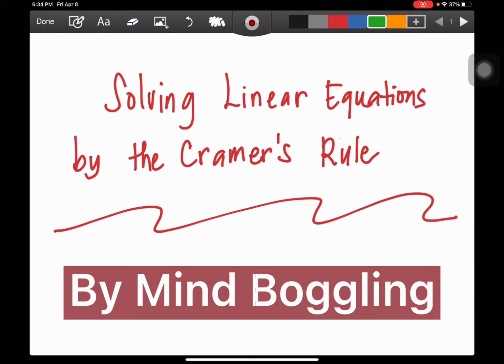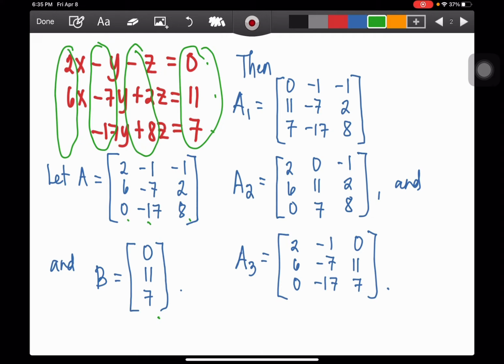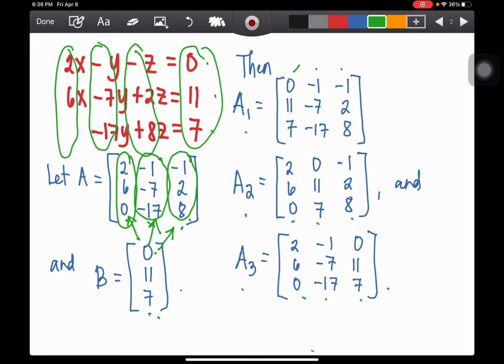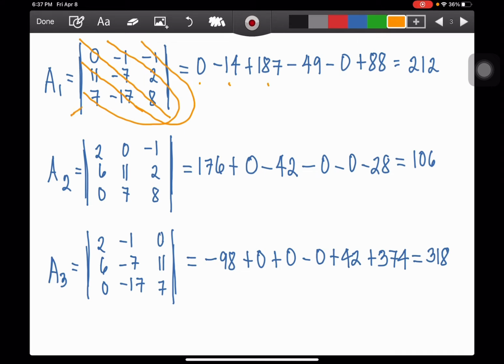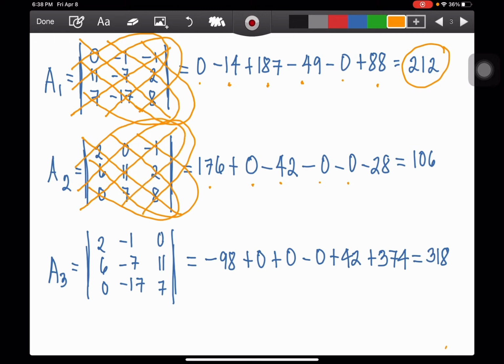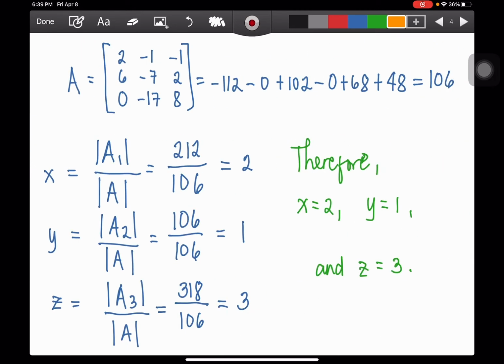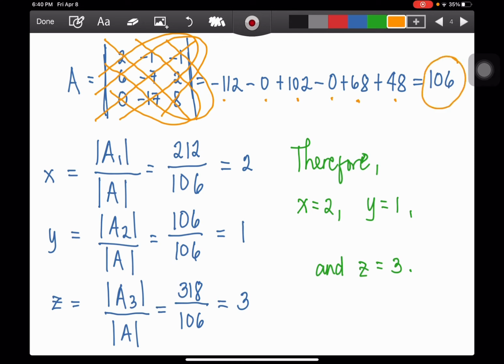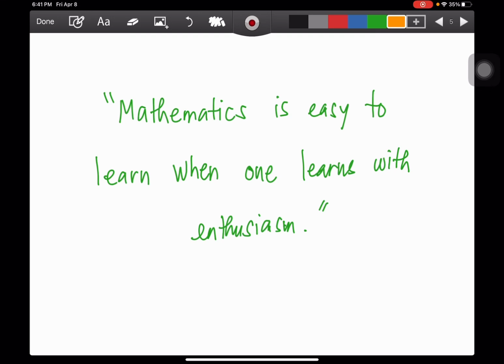Solving Linear Equations Using the Cramer’s Rule